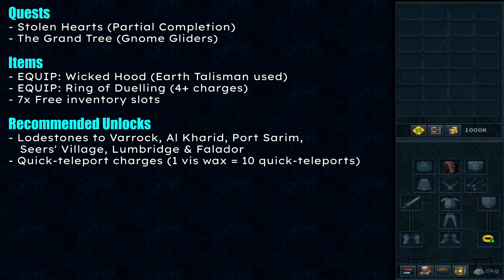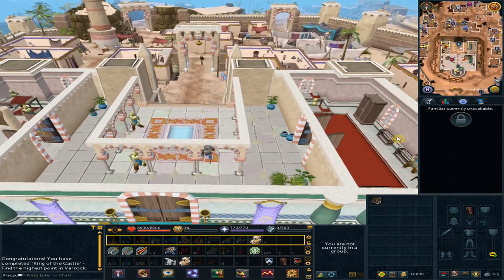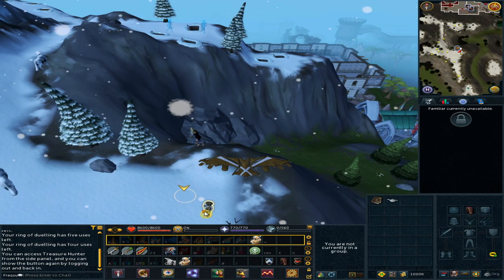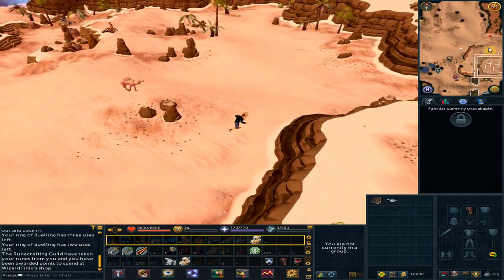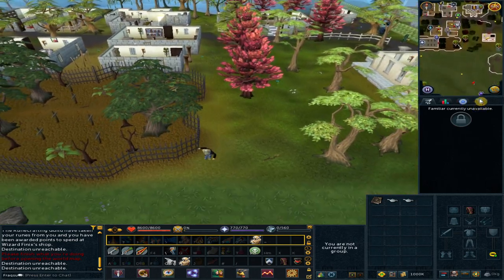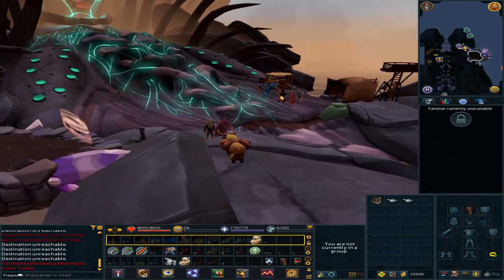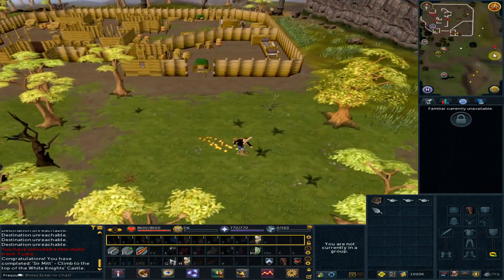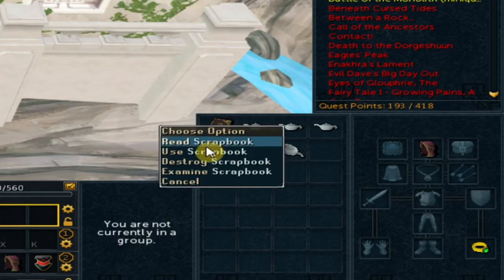[RS3] Benedict's World Tour – Realtime Miniquest Guide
Real-time guide without skips or fast-forwarding for the "Benedict's World Tour" miniquest on RuneScape 3 (RS3).

— Chapters —
00:00 Intro & Reqs
00:50 Walkthrough
17:32 Rewards & Outro

You can also donate by clicking the "Thanks" button right of the "➦ Share" button.